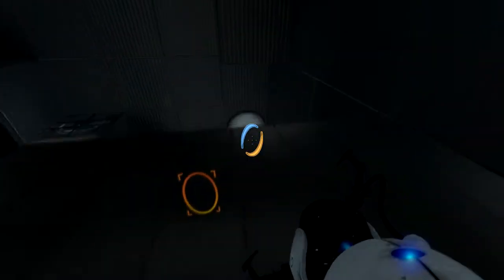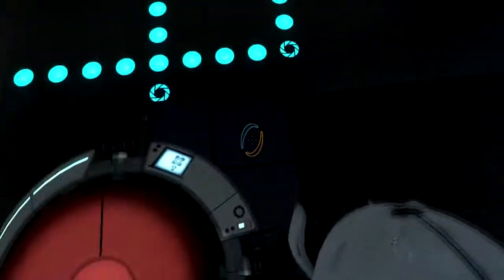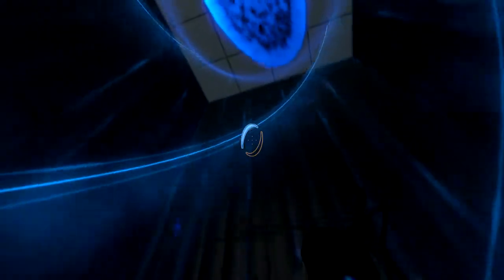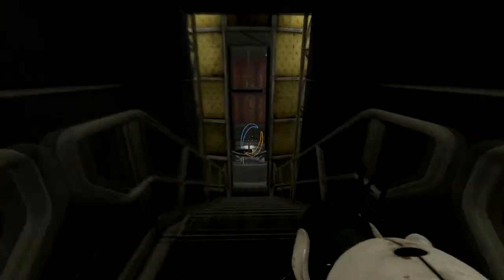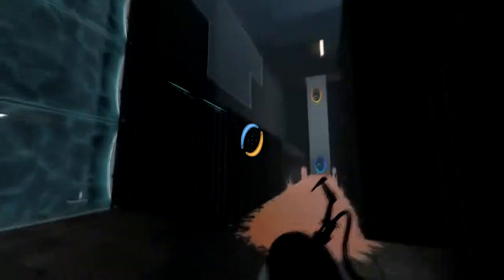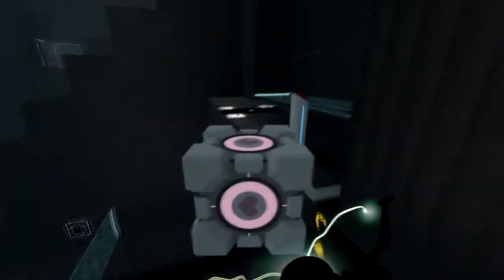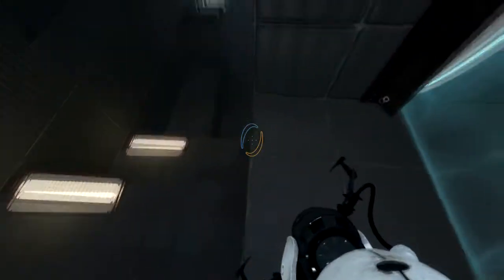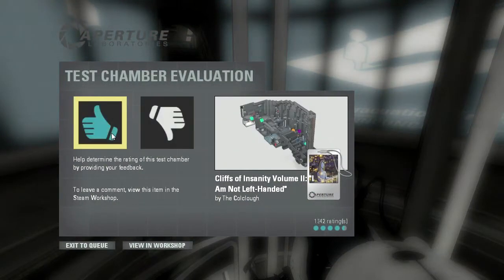PA's Perpetual Testing #40 - 7 Step Program [Portal 2]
Map #1
Name: Cliffs of Insanity Volume I
Creator: The Colclough

Map #2
Name: Cliffs of Insanity Volume II: "I Am Not Left-Handed"
Creator: The Colclough

PA's Perpetual Testing is a daily series in which I play through new community created test chambers every day. From the good to the bad, and even the ugly, I'm here to be your friend and guide through the wonders of the multiverse.